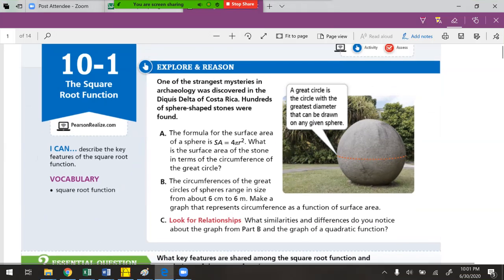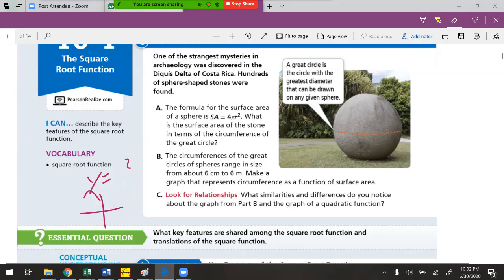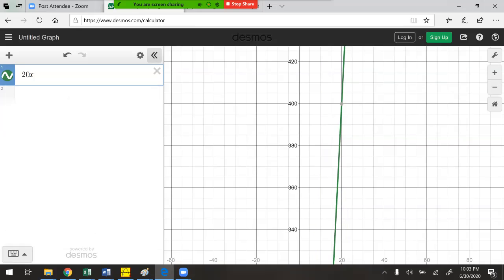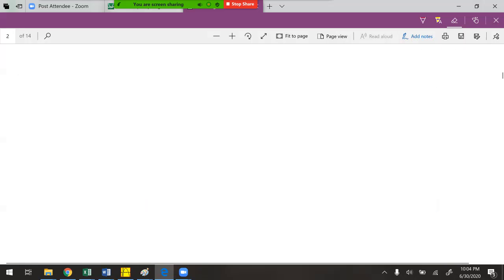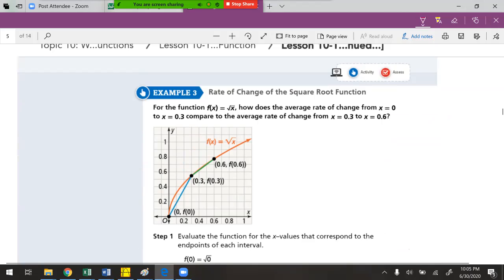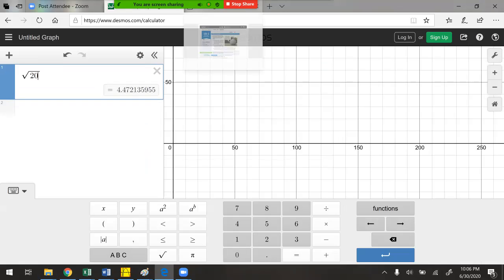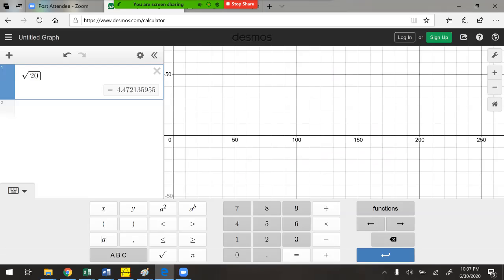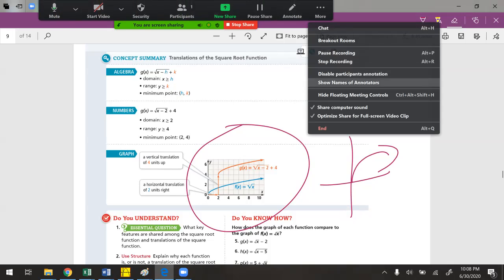10-1 The Square Root Function